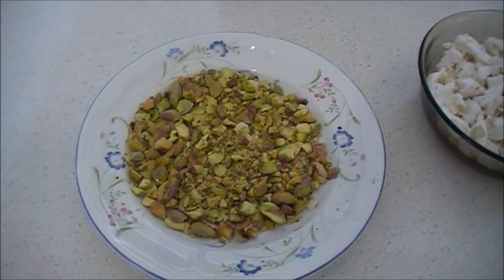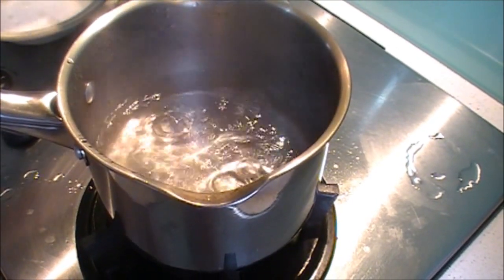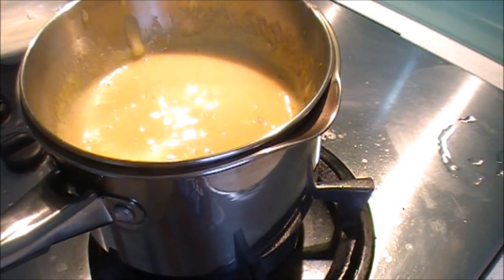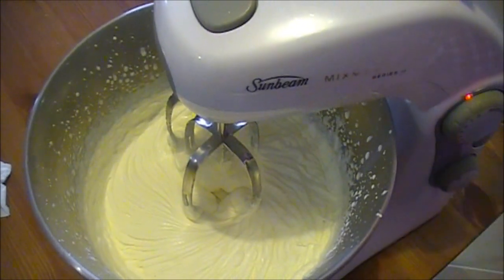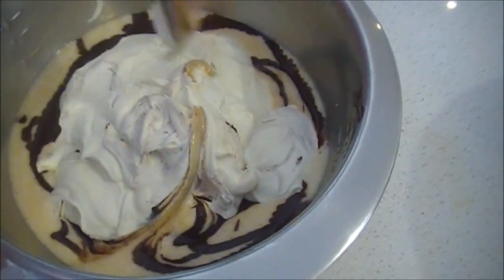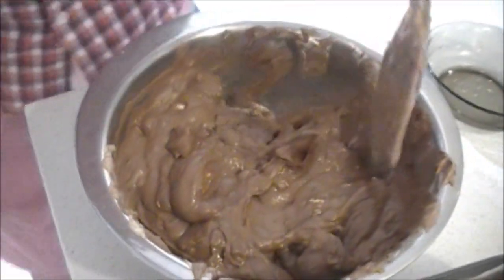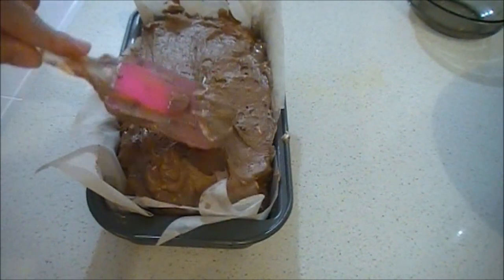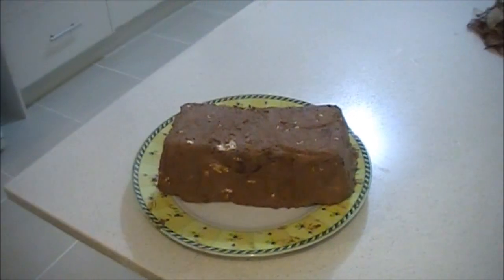How to make a Chocolate and Pistachio Semi Freedo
You can replace the pistachio, nougat and chocolate with virtually anything! But be warned, it may or may not get the desired taste :) I just stick to this recipe. Chilling time in the freezer for me was about 4 hours butit is recommended to have at least 7 hours.